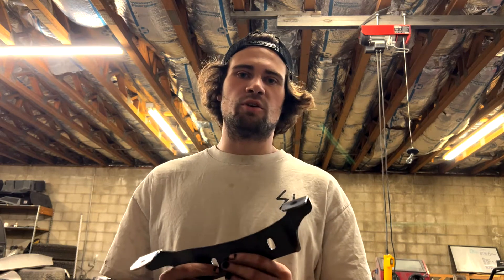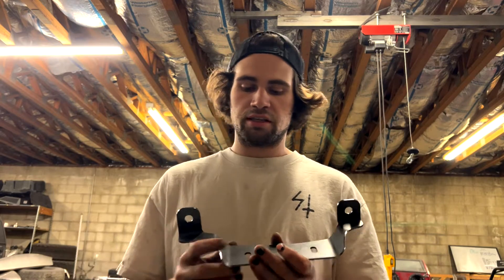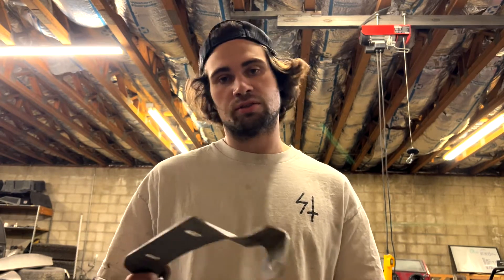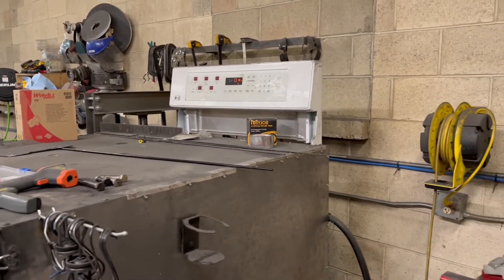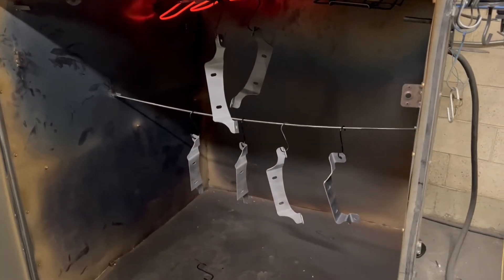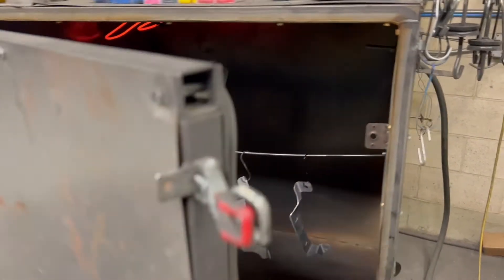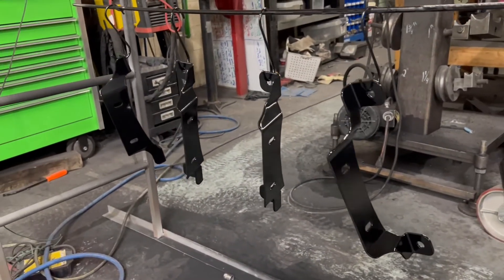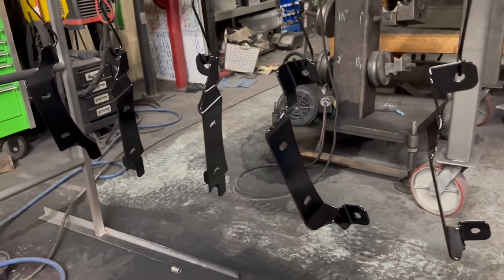DIY: How to Powder Coat Brackets Yourself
Today we are producing a bunch of our Dual Light Pod Brackets for the Pro R and Turbo R RZR's. So I decided to do a quick video showing how we make these and show you that you don't need all the latest and greatest tools to make a great product!

If your interested in this bracket or any of our other products go to: